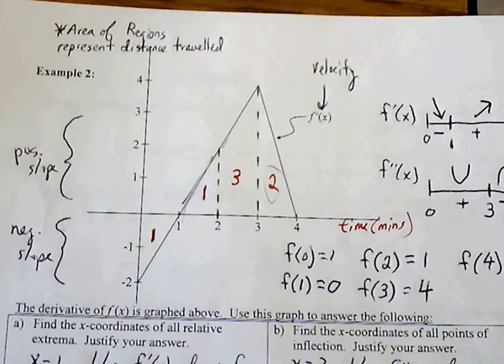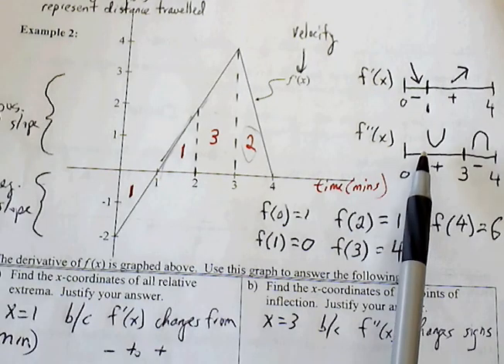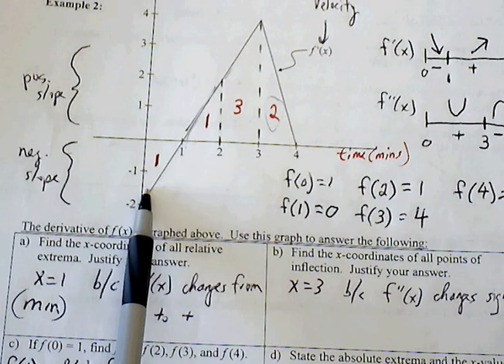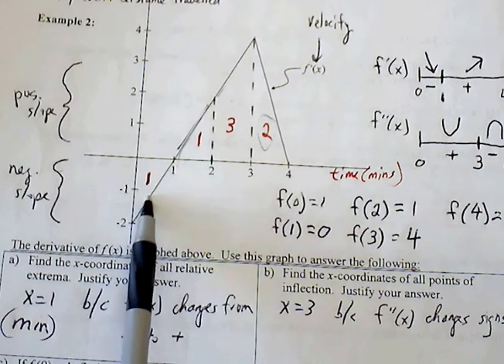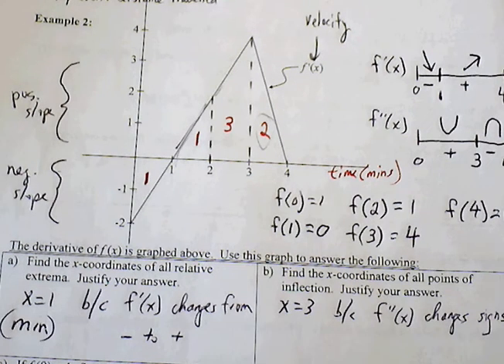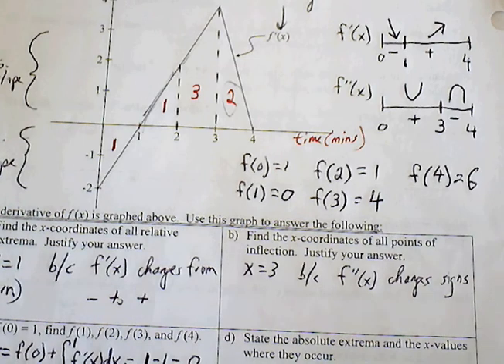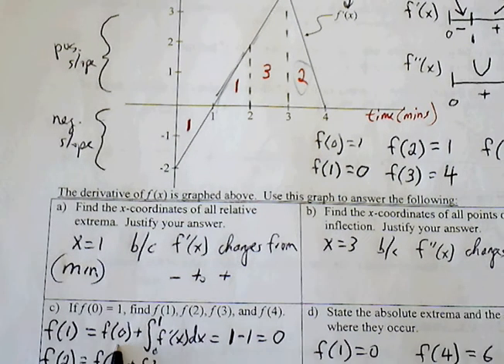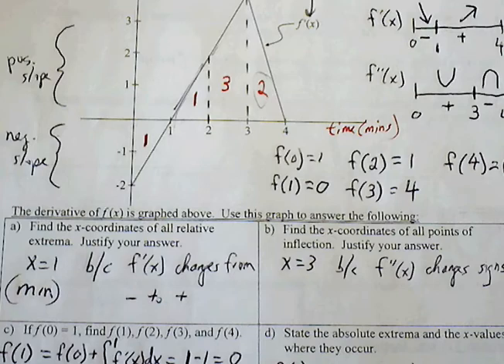Calculus AB Integral Additional PVA Notes 4.3-4.5 (part 2)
Evaluate Velocity Graph to determine position, relative extrema, POI, absolute extrema, distance, displacement, intervals of increasing/decreasing speed, and sketching position graph.